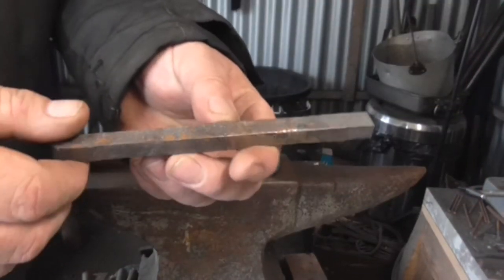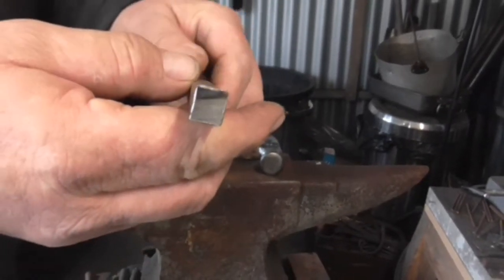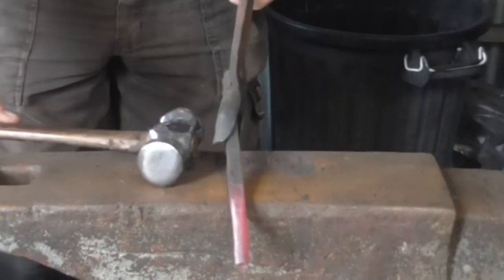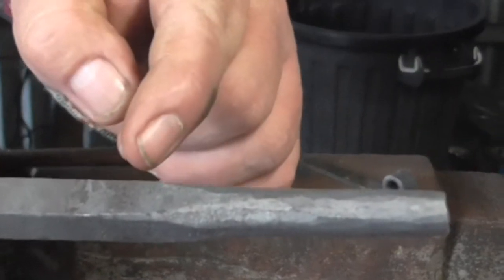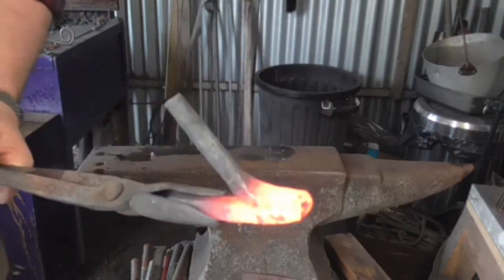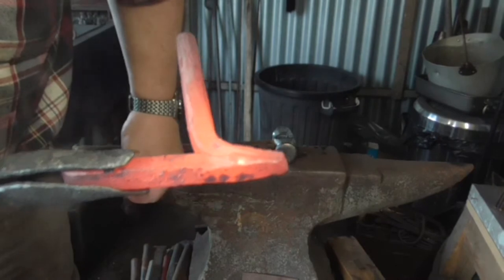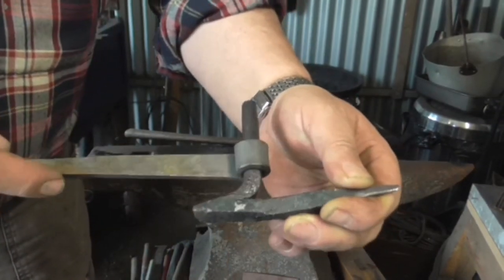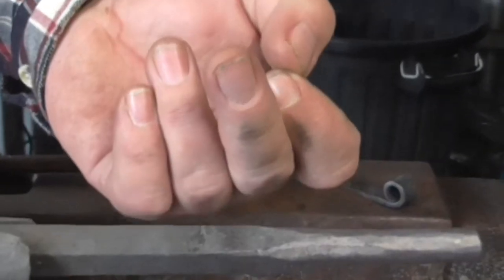Blacksmithing a strap hinge, Part II, the Hinge Pintle. Partial Success